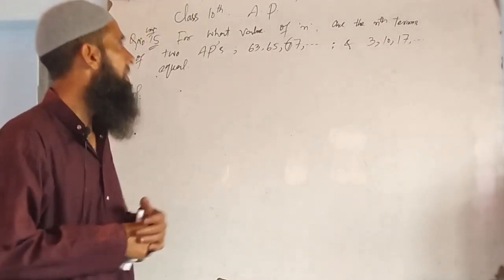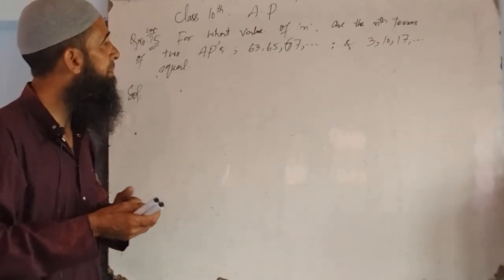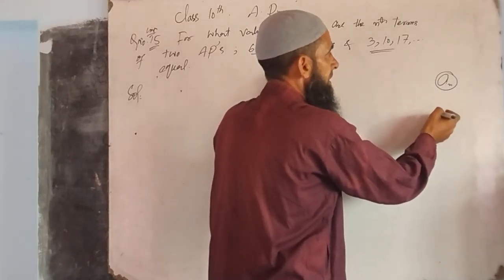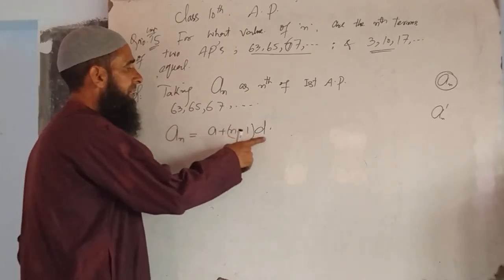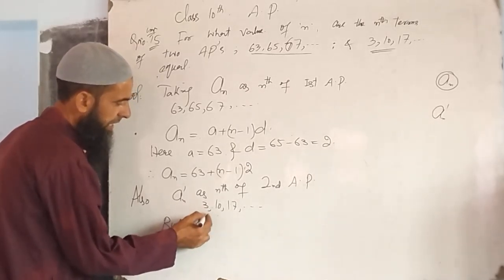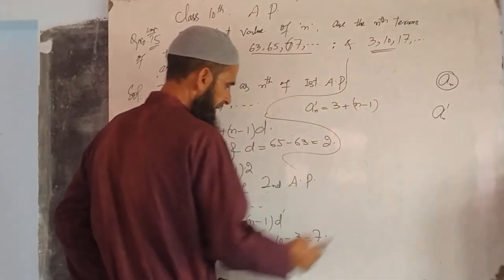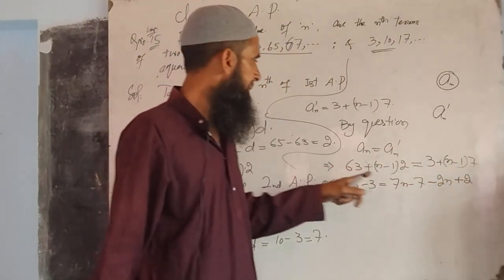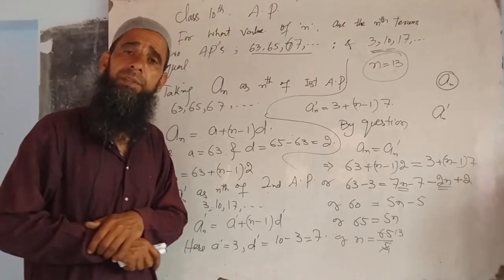Class 10th. Arithmetic Progression.Ex.5.2.Q.No.15.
Arithmetic Progression. Exercise 5.2.          # Q.No.15 #.